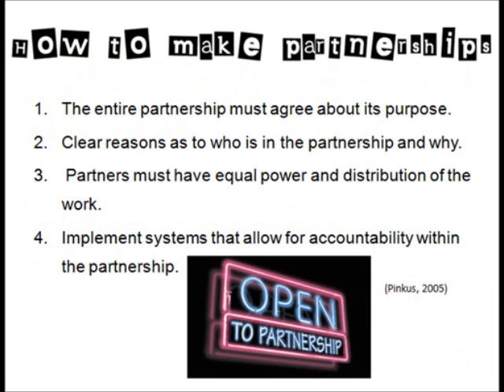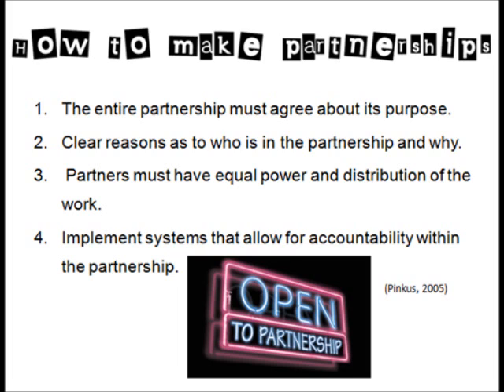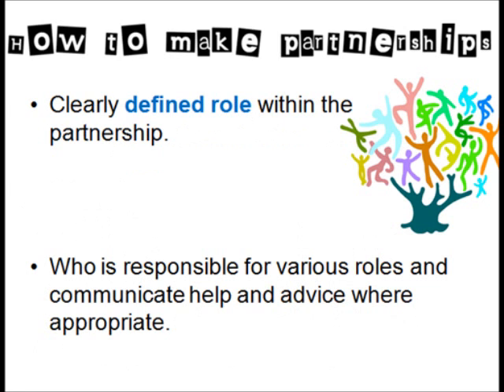edb004: Part 1